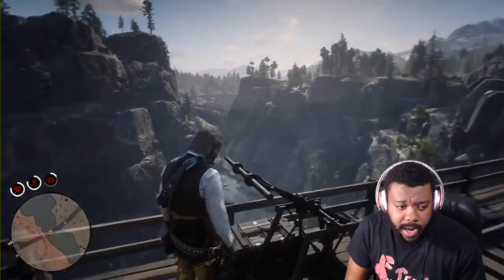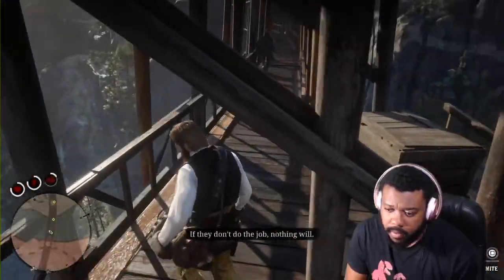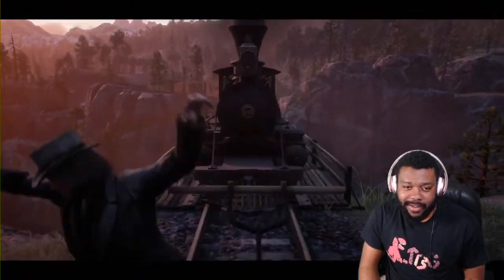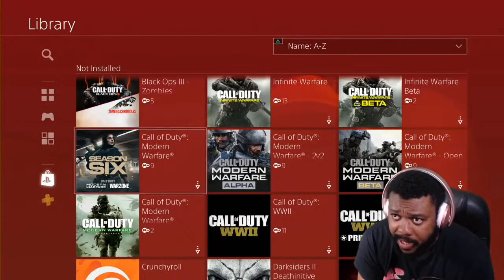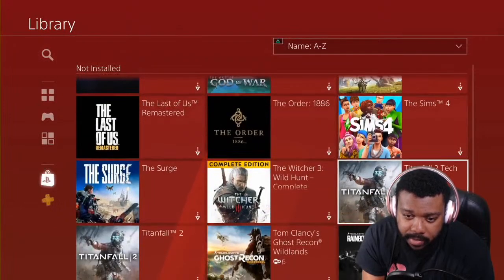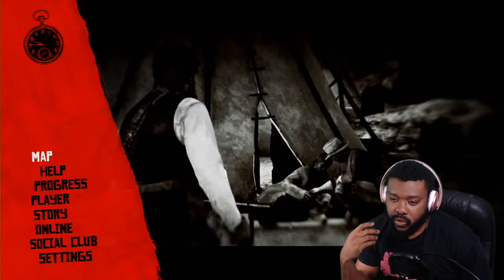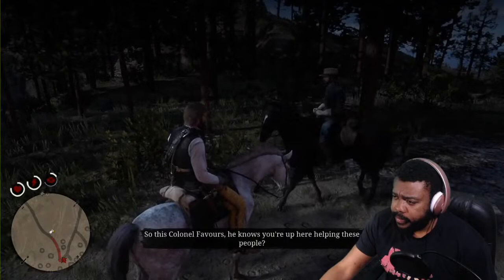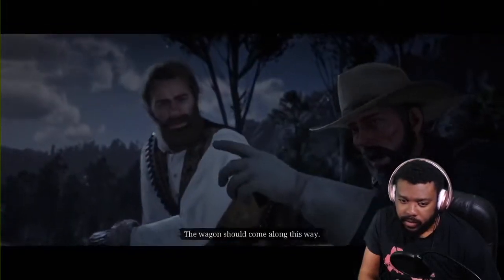TESING GAMING STREAM